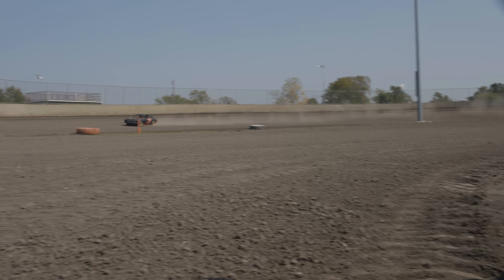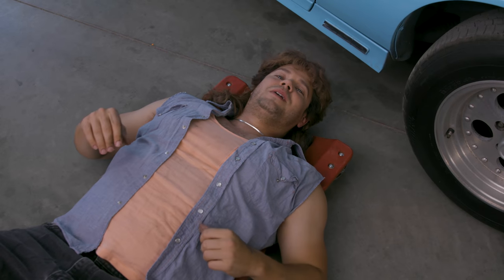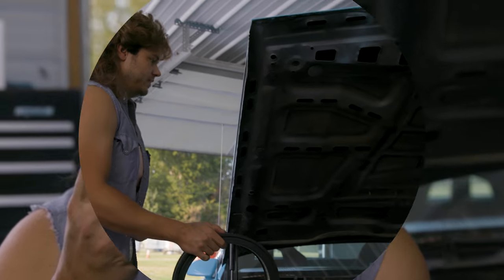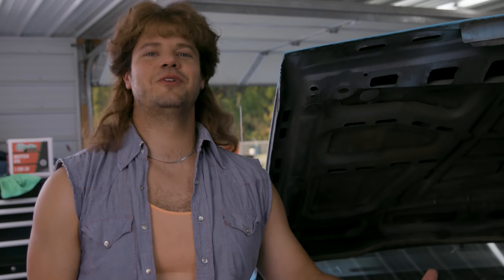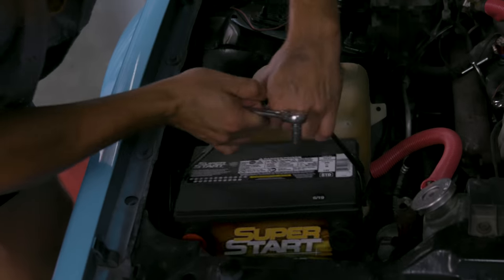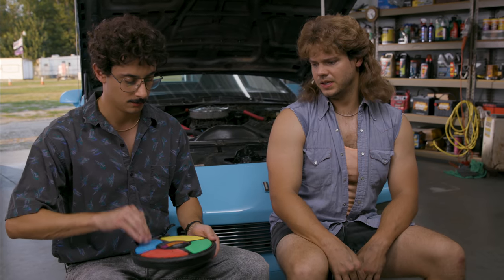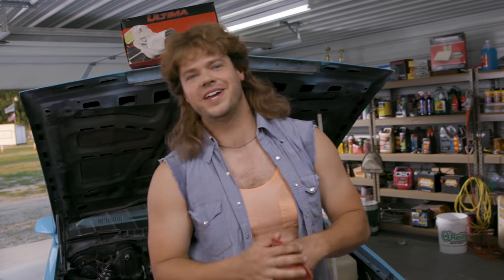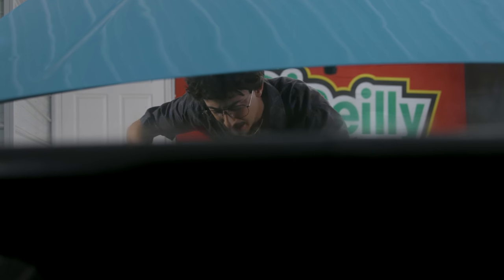Ep. 2: Just Rolled Into the Shop | O'Reilly Auto Parts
In Episode 2 in the saga of Teddy Tommy’s rise to fame, Teddy wants to get under your hood and show you how to replace an air filter, do some battery switchin’ and more. From his stance on UB40 to some Teddy Tommy patented hair care tips, get to know the man behind the gorgeous hair and incomparable racing skills.

DirtTrackRacing CarMaintenance Supplies Needed for This Job